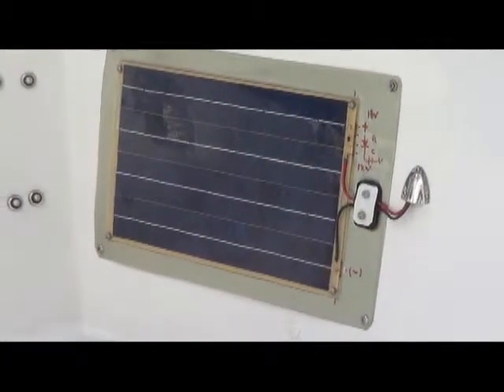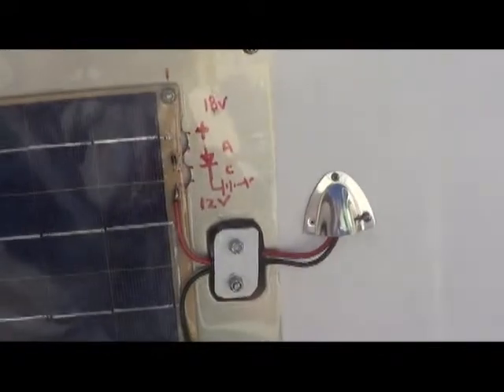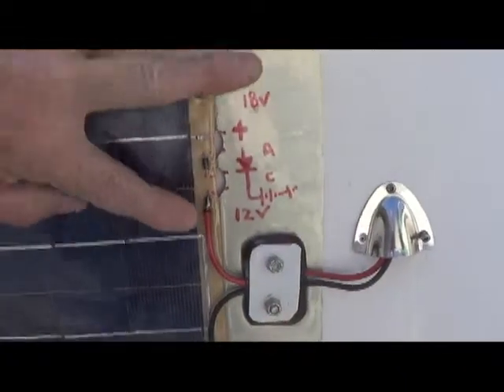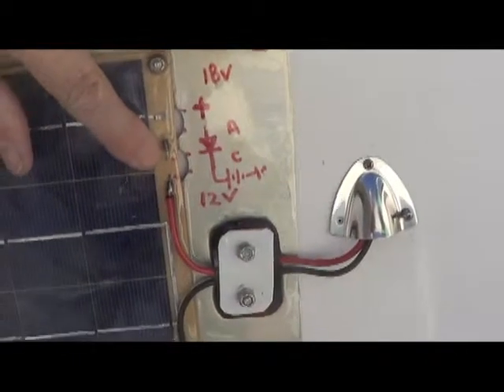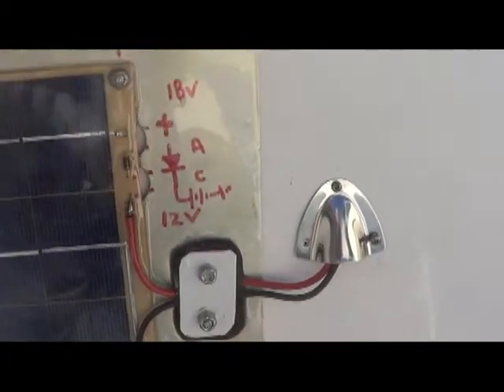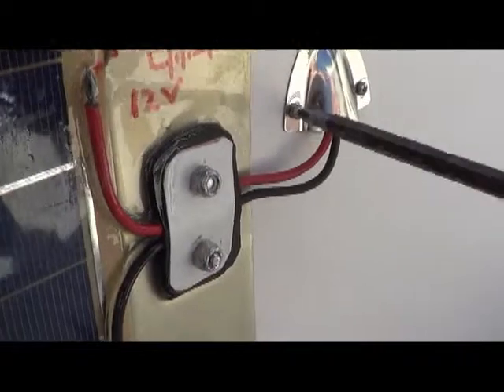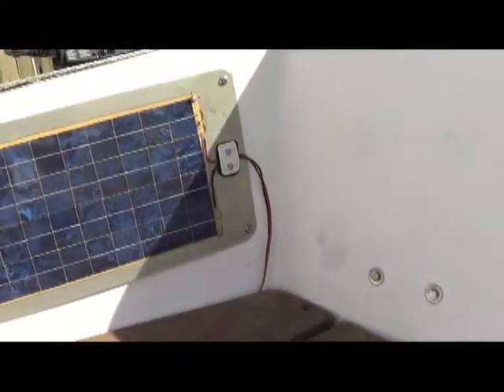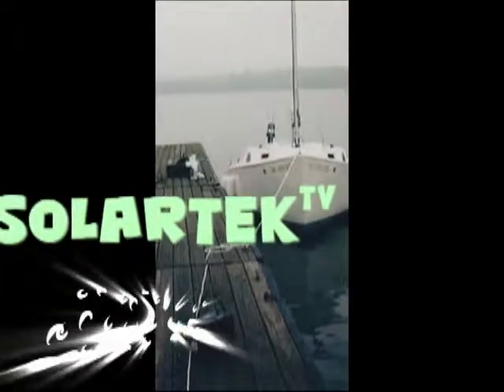Homemade BATTERY CHARGER semi flexible solar panels INSTALLed important proper hookup SAVES enegry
Homemade SOLAR panels with BLOCKING DIODE ~ TWIN semiflexible solar panels installed keep your lawn machine, auto, home and boat batteries fully charged and replenish as needed when used. SolartekTV